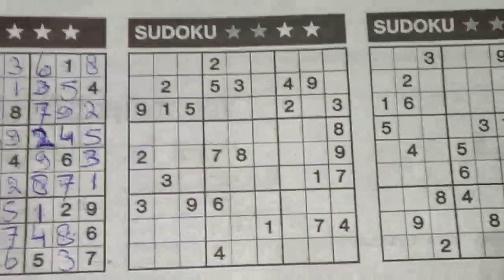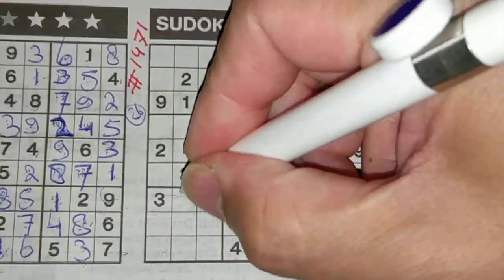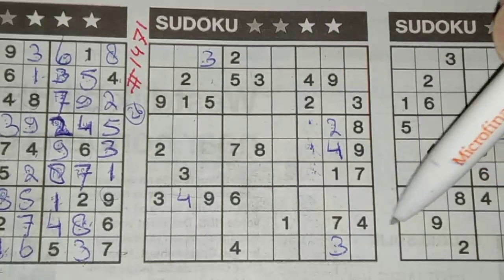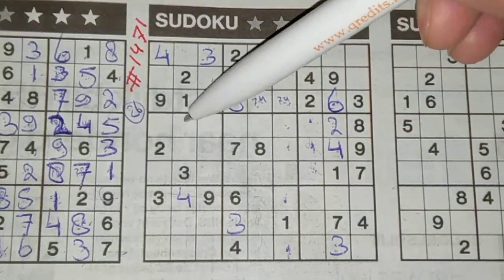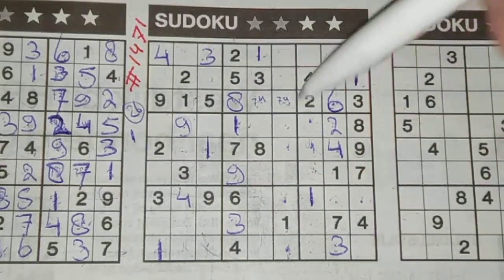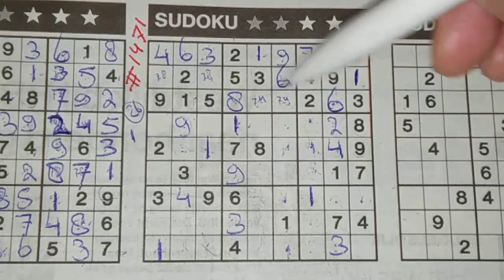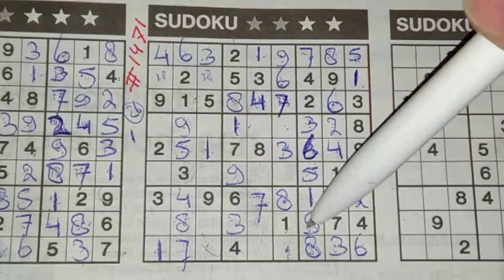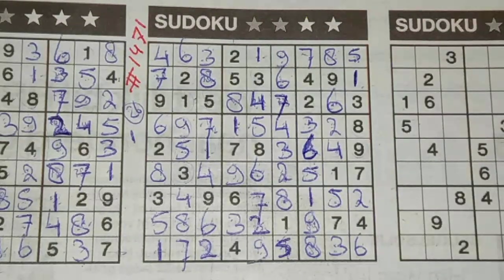(#1471) Saturday. Two Stars Sudoku puzzle. Bonus Extra edition. 09-05-2020 Extra part 2 of 6.